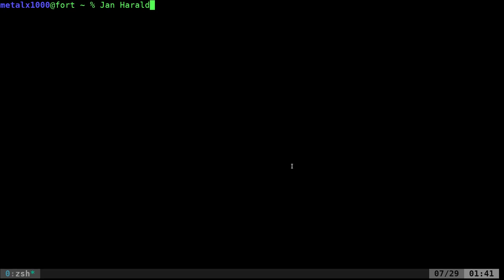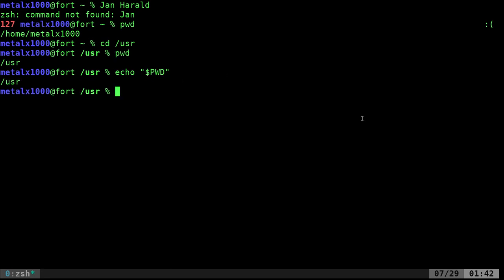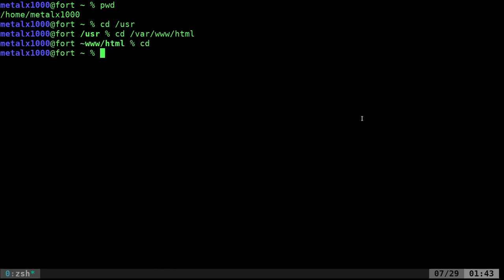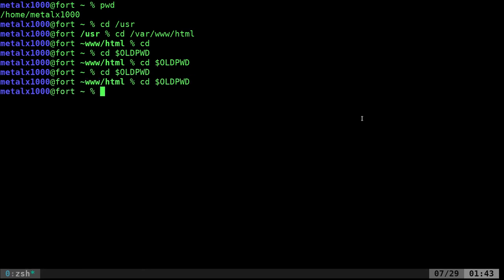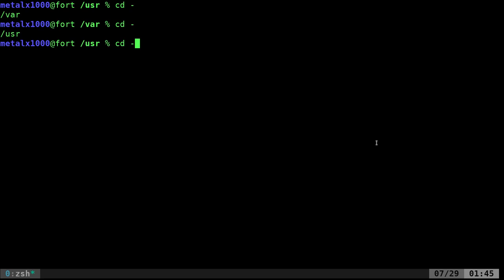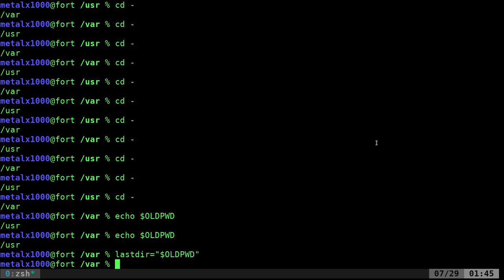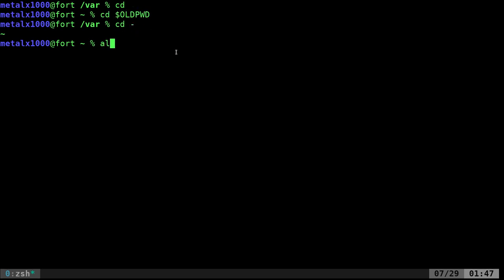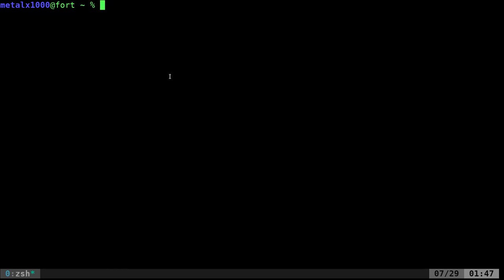Linux Shell Move to Previous Directory